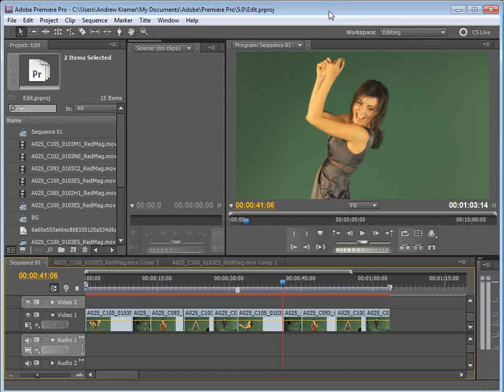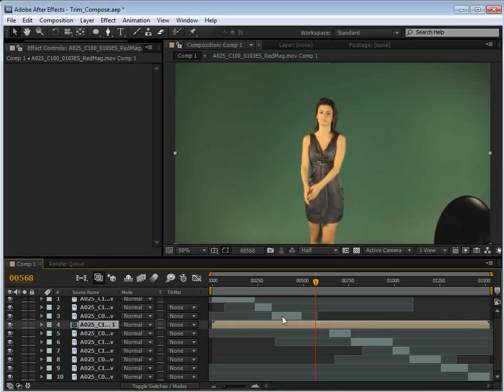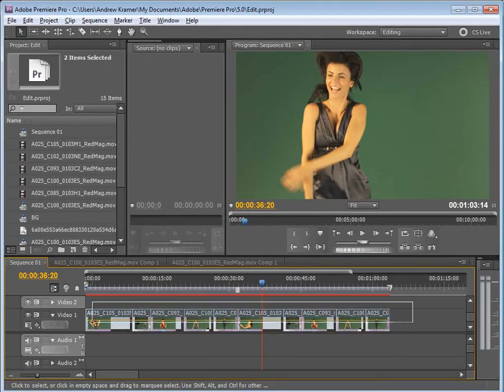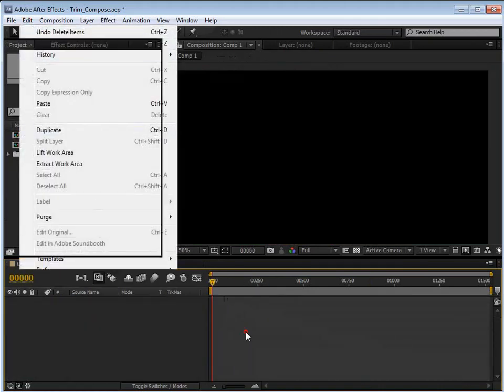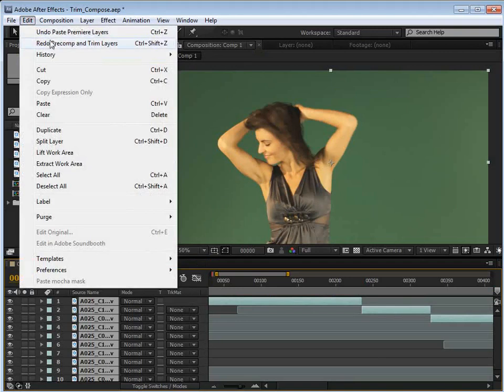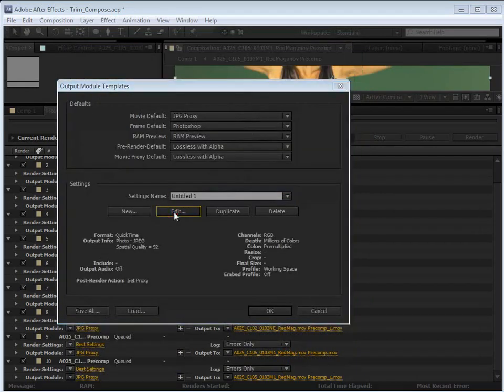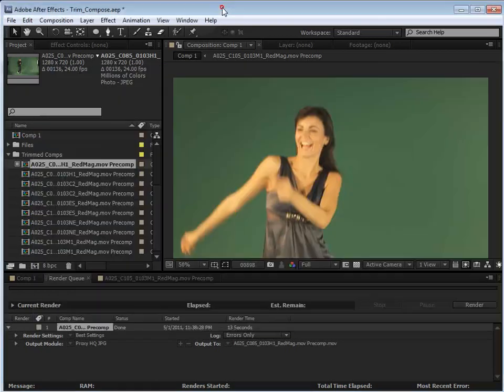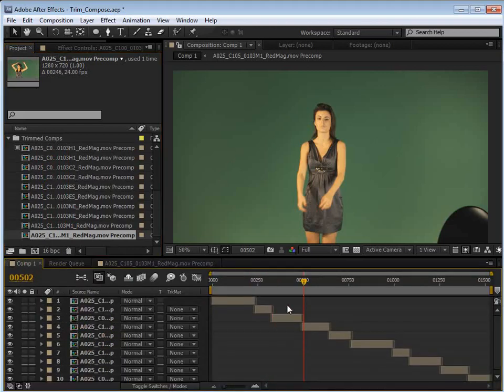117 - Trim Compose Script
Trim Compose helps you manage large VFX project
Discuss workflows for creating a video with many VFX